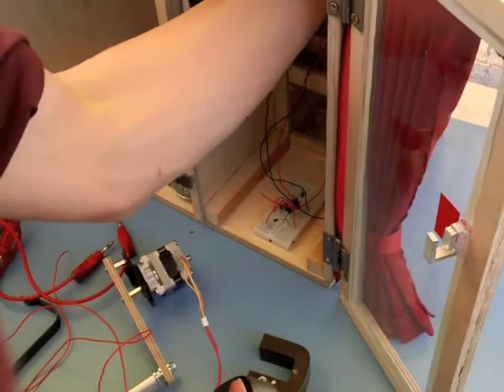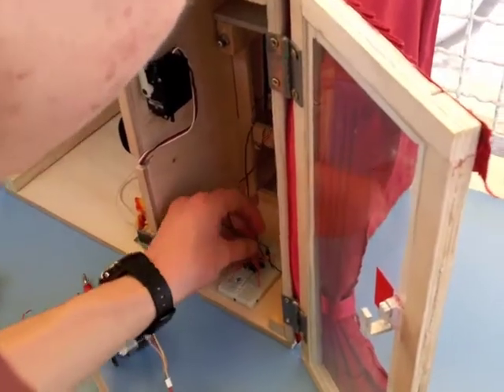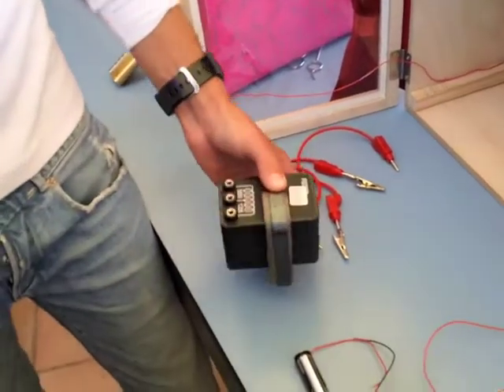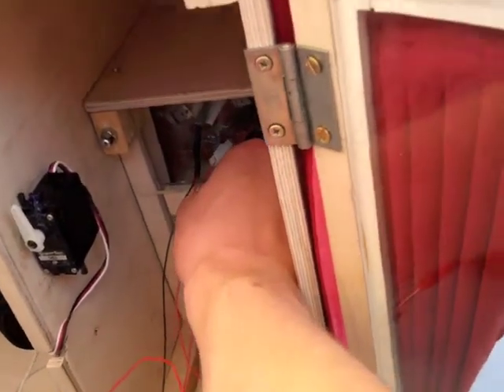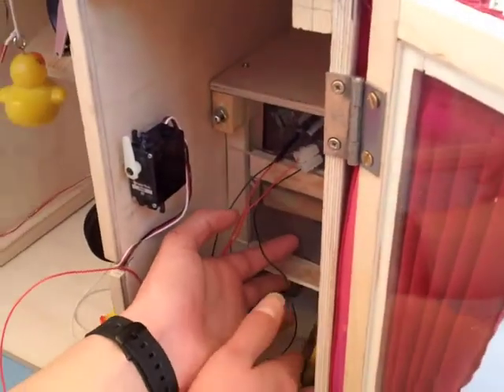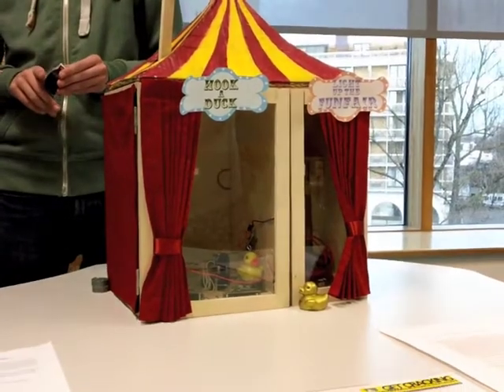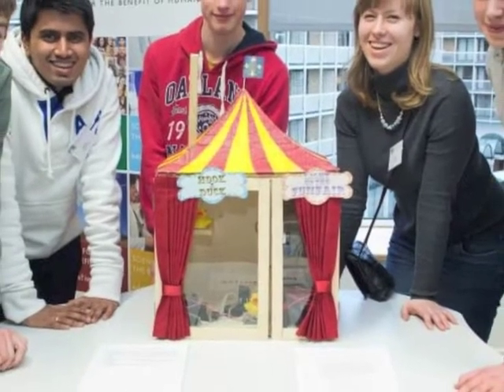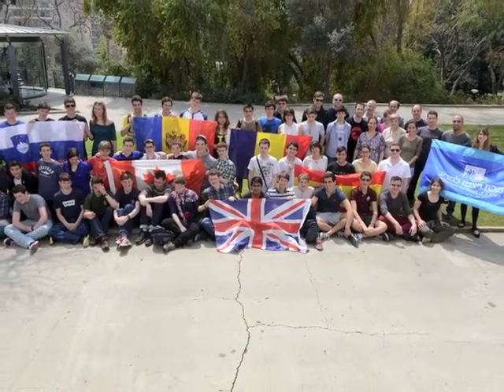Trinity School Safe 2014 - How it works!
1st Place at the Weizmann UK Safe Cracking Tournament 2014.
The most uncrackable safe at the International Tournament at the Weizmann Institute of Science.

The WEIZMANN UK annual “safe-breaking” physics tournament is an opportunity for teams of Year 12 physicists from schools across the UK to create their own safe which has locking mechanisms based on the principles of physics. The teams then compete in a tournament where they crack into each others safes and those with the combined high scores win!

Teams who win the UK tournament receive a travel grant to enable them to travel to and spend 4 days exploring the Weizmann campus and taking part in the Shalheveth Freier International Tournament.

To find out more about the competition go to this